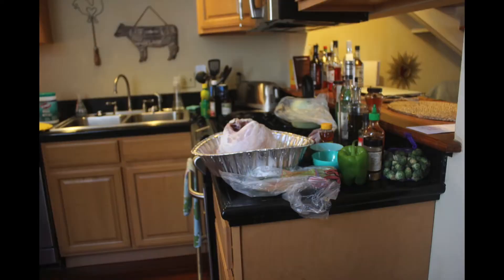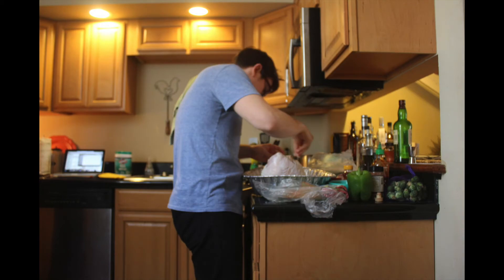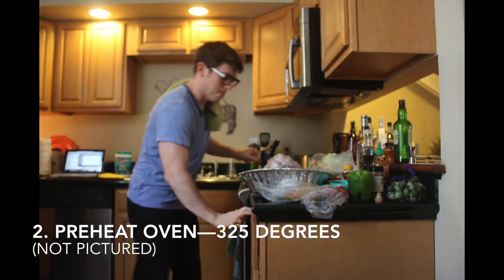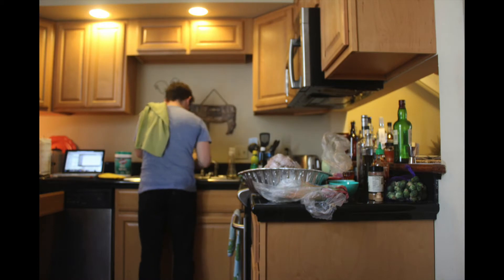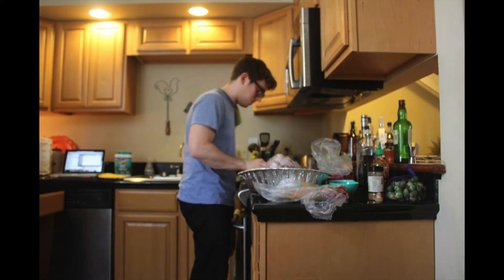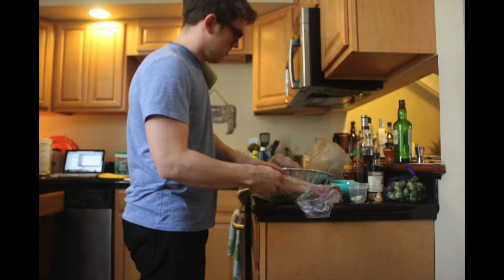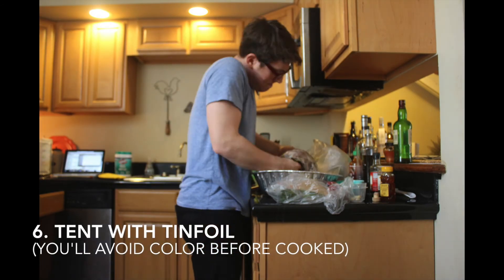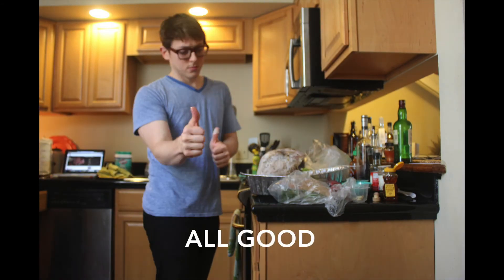"Wegman's How To Roast A Turkey (Something Great Remix)"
Wegmans makes the best holiday how-to videos, but this year they updated their turkey carving/roasting tutorials. I loved the 2009 Chef Russell edition... so I remixed it. Happy Thanksgiving.

Music (in order):
"Merchants of Soul"—Spoon
"Night Zombies..."—Tor + Sufjan Stevens
"Parking Lot Nights"—Ghosthustler
"Untitled"—Tokyo Police Club